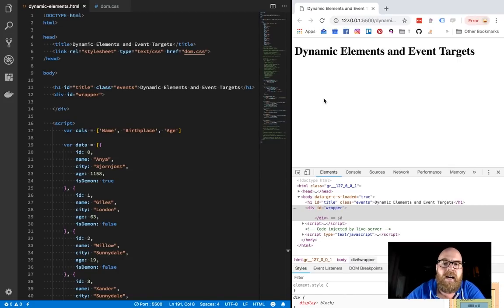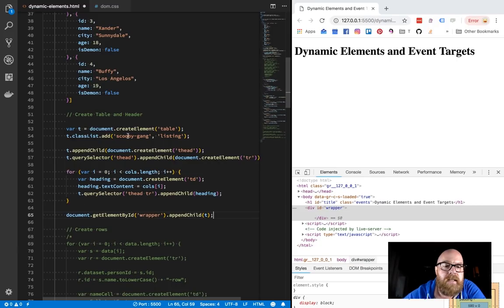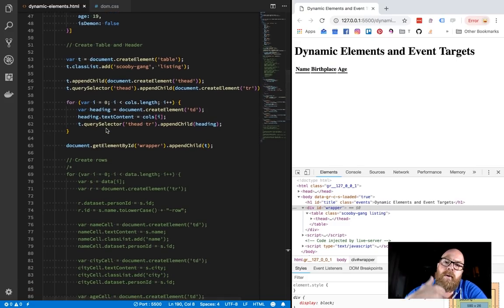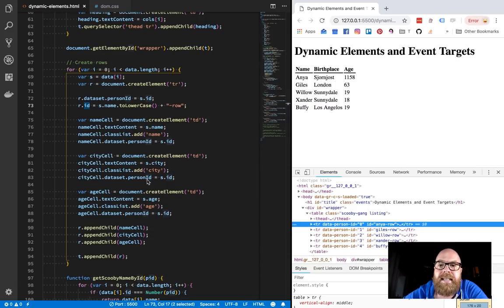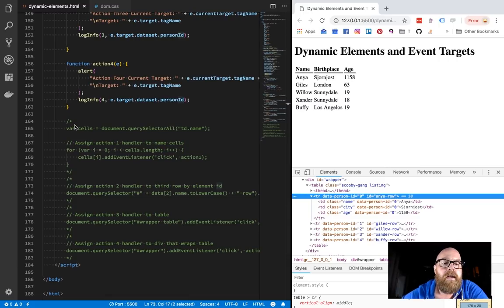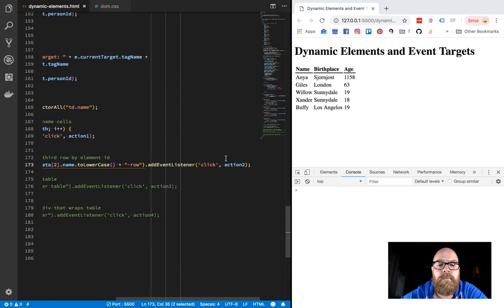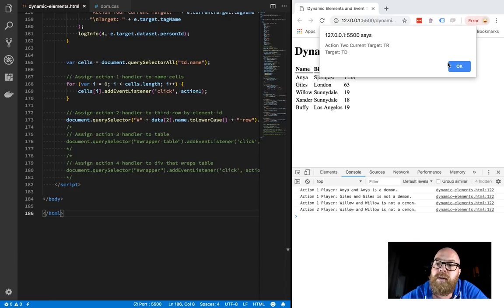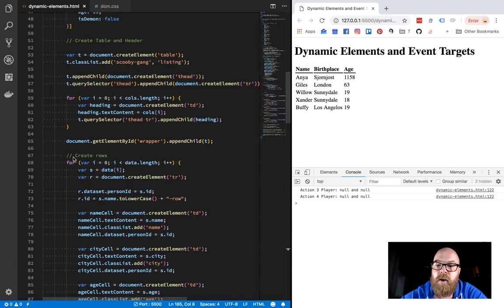Creating Dynamic HTML Elements and Event Handling with JavaScript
In which we use JavaScript to parse an array of objects, and dynamically create a table to display object properties. We will also register event listeners on our dynamically created objects.